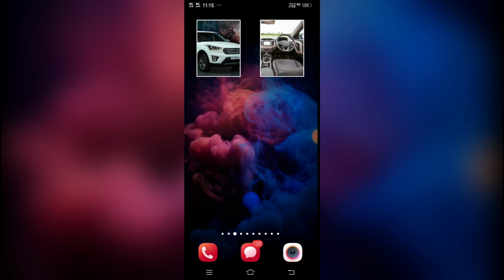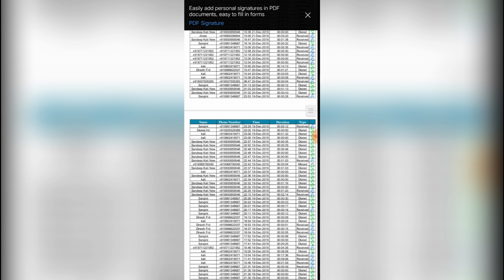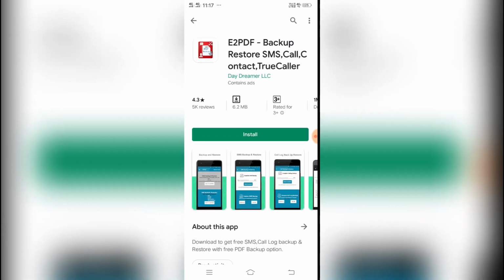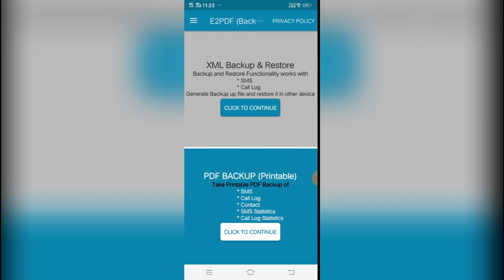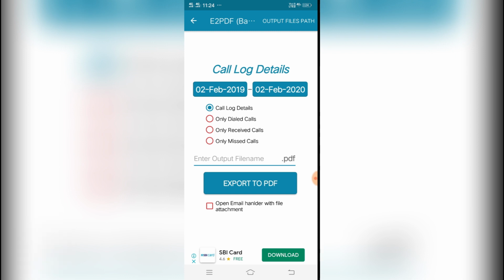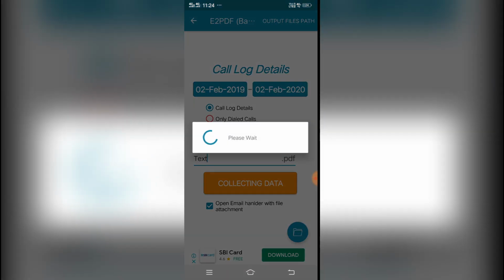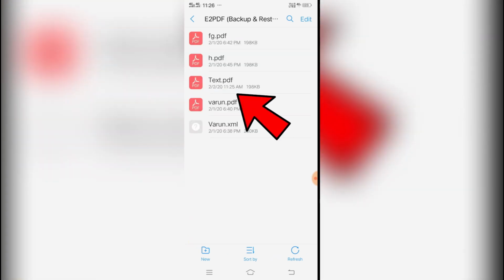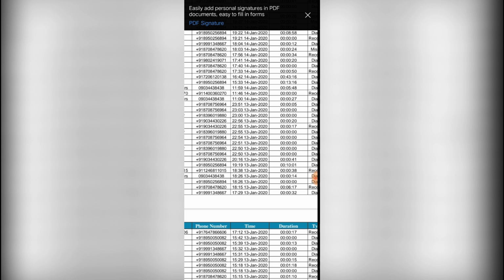Get One Year Old Calls History of Your Android Phone with this Mobile Application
Get One Year Old Calls History of Your Android Phone with this Mobile Application . In this Video we have shown an Application which can help you to get all your Old Call History of your Phone .